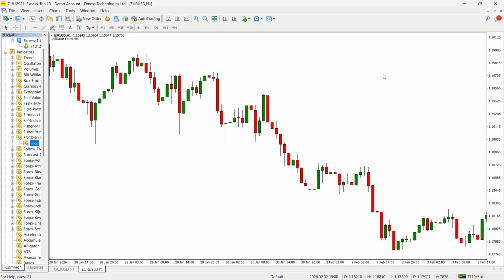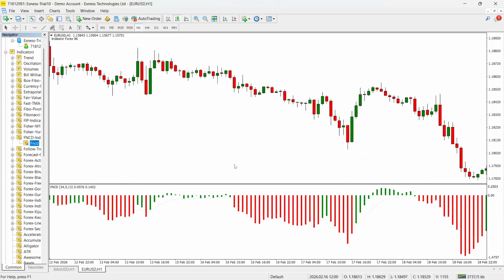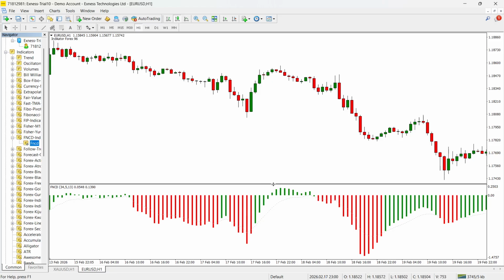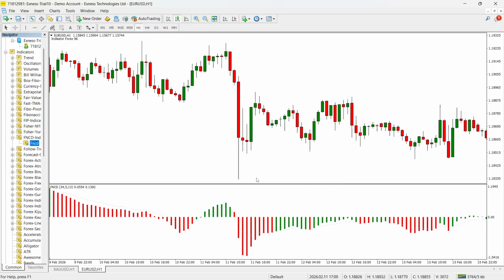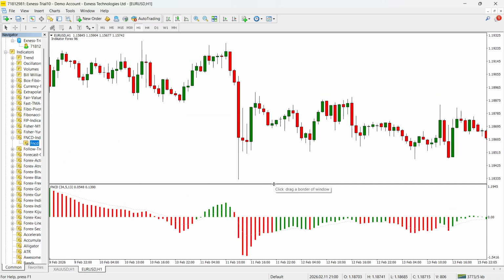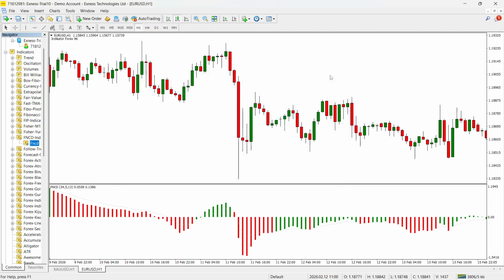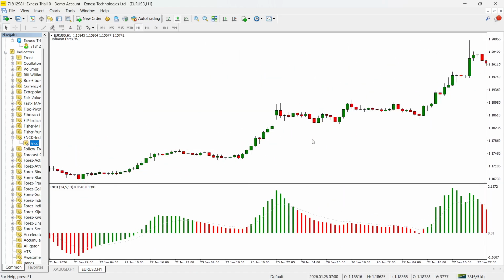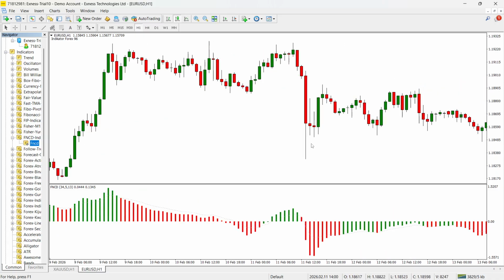FNCD Indicator for MT4 – Green/Red Trend Histogram for Potential Reversal Zones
The FNCD Indicator for MT4 displays a green and red histogram in a separate window, with bars fluctuating above and below the zero line to show bullish and bearish market conditions. Green bars in positive territory highlight potential buy conditions in an uptrend, while red bars in negative territory highlight potential sell conditions in a downtrend.

In this video, you’ll see how the FNCD histogram looks under the price chart, how bar color and height reflect trend direction and strength, and how traders interpret these signals within the broader market context. We’ll also discuss customization options such as histogram scale, colors, and timeframe selection so you can adapt the indicator to your own workflow.